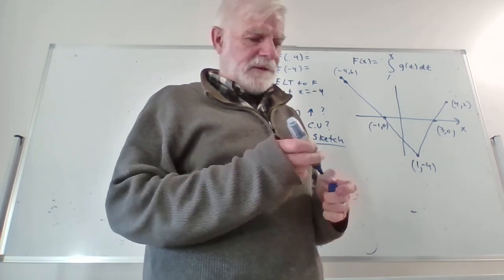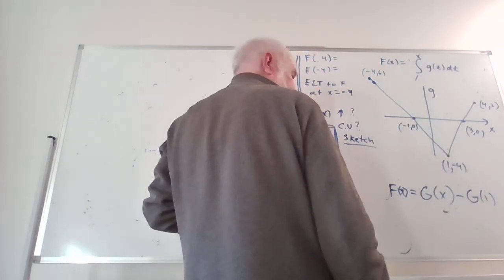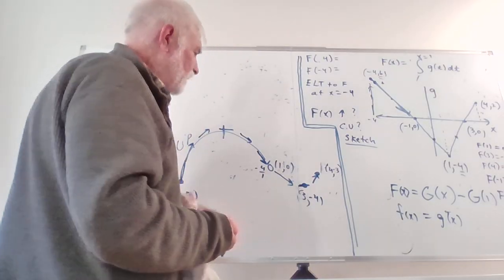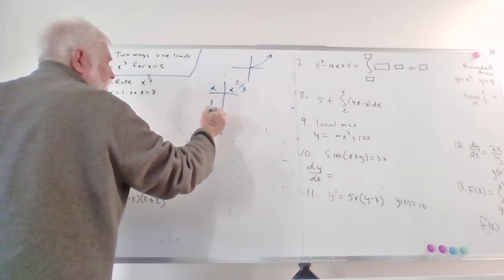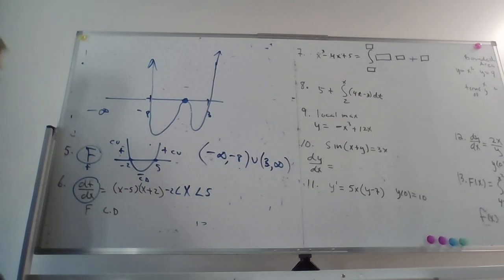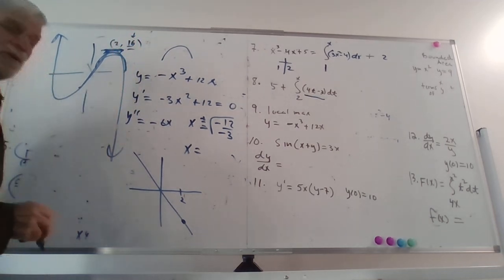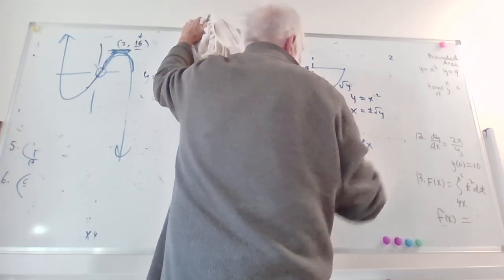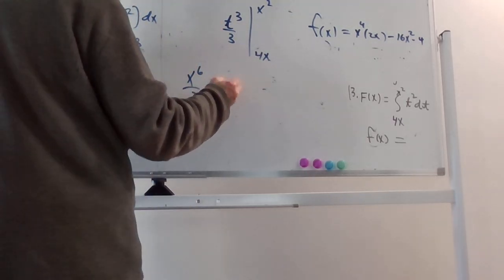Calculus Lesson 18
Changing the limits of integration is new. At 1:57 I should have said:  Is that the same as the area under the sq. rt. of x-1 from 2 to 5 and that graph's domain is x greater or equal to  1. I don't teach transformations. If you take a gander at the zeros and ones video you will see why.
Here's a little blub that I will be adding to each calculus lesson video:
I realize that the visual and audio quality of these calculus lesson sets is substandard, but the other videos were completed in a classroom. You will be able to view them more easily.
Thanks to historiyo2904 for his suggestions regarding improving this process.
For foundational gains I recommend viewing the following:
1. From geometry to algebra to calculus in 20 minutes.
2. The zeros and ones template that helps one understand the conversion process inherent in the construction of most of the high school functions that are covered.
3. Completing the cube. " I haven't seen this done elsewhere geometrically, but it needs to be in the textbooks."
4. Putting cubics in graphing form, finding the point of inflection, finding x-values of local max and mins should they exist all done in 60 seconds without calculus.
5. What is a radian?    Students struggle with this topic, so start thinking about it sooner rather than later.
6.  An introduction to the unit circle.
7. Sketching quadratics, finding roots, graphing form all in 60 seconds.
8. The geometric view of integration
9. The relationship between differentiation and integration.

These algebra and calculus lessons are there to help anyone strengthen their mathematical foundations. Conceptual explanations are scattered everywhere on the channel, but can be found most easily by perusing the playlists.
I hope they help!